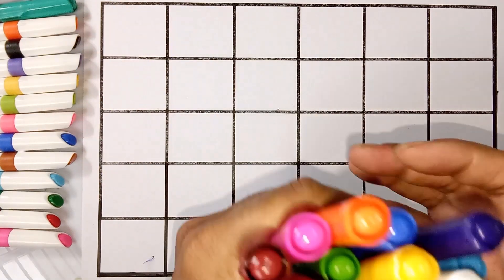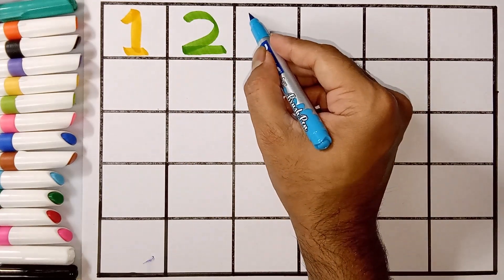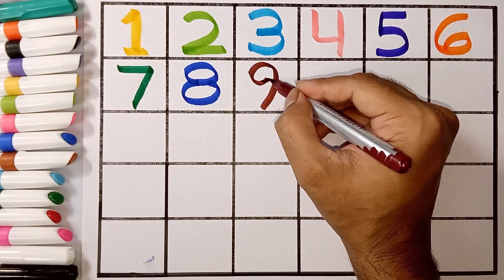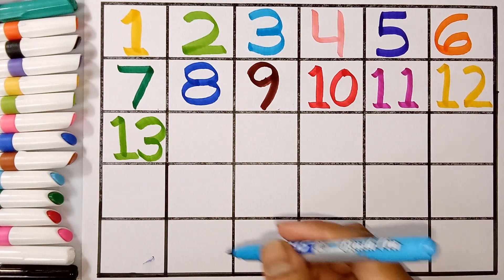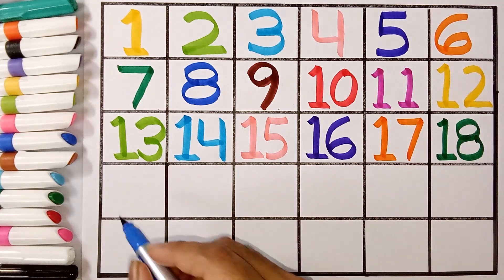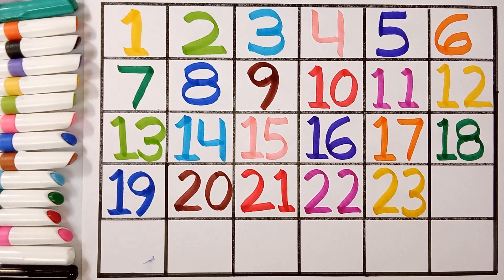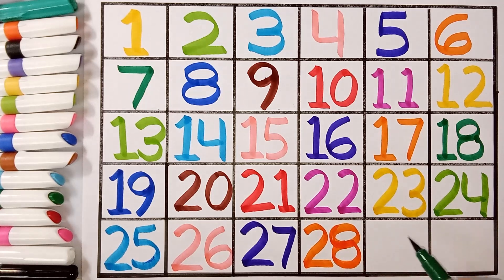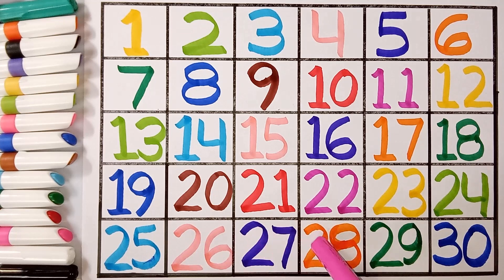learning numbers,one two three four,counting numbers for kids,123 counting,1 se 30 tak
ginti
1 se 30 tak ginti
ginti 1 se 30 tak
1 se 50 tak ginti
ginti 1 se 30
1 se 100 tak ginti
ginti video 1 se 200 tak hindi me
hindi ginti
1 se 30 tak ki ginti
ginti 1 se 30 tak hindi mein
1 se 20 tak sanskrit ginti
ginti in hindi
1 se 100 tak urdu me ginti
ek se tees tak ginti
ek se tees ginti
ginti geet
counting
learning
numbers
counting numbers
number song
learn numbers
123 counting
learning numbers
number
learn counting
number names
numbers 123
elearning
123 numbers song
123 numbers
numbers song
learning cartoons for kids
counting 123
counting numbers 123
1 to 10 counting and learning numbers
counting song
teach counting
number blocks
number songs
how to learn counting for kidscounting
counting songs
numbers
counting numbers
counting song
numbers song
number song
counting numbers for kids
learn numbers
learn counting
numbers songs
learning numbers
number counting
numbers counting